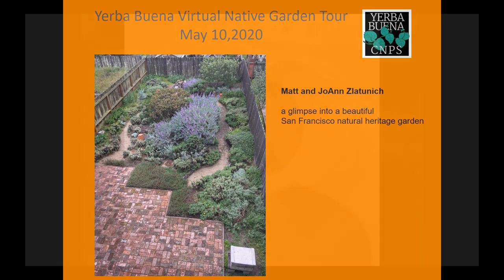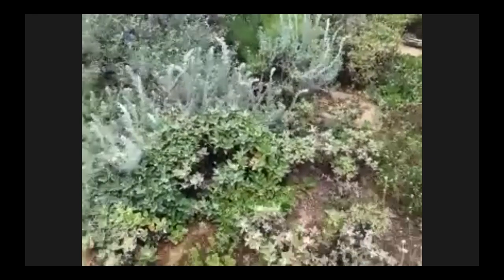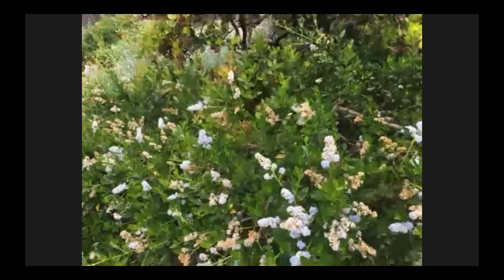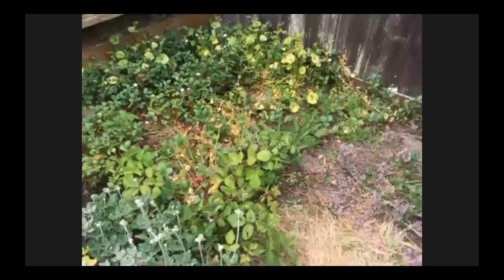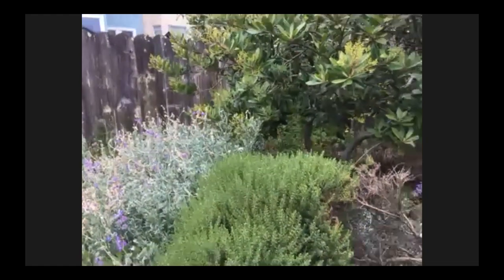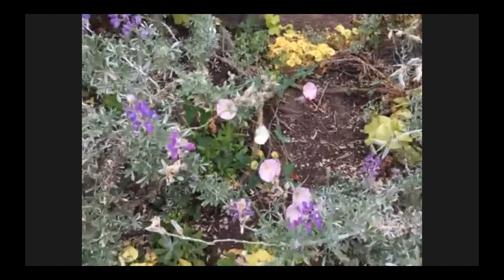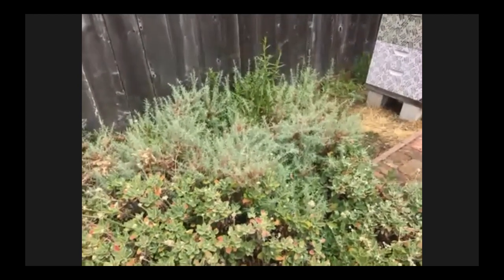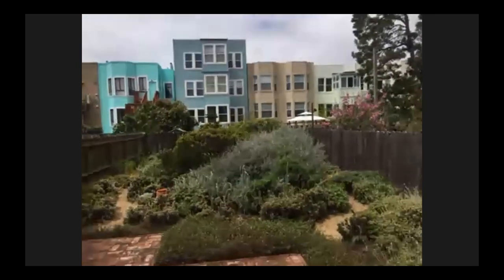2020 Garden Tour CNPS Yerba Buena, a San Francisco Natural Heritage Garden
Matt and Joann give us a tour of their nearly 20 year old native plant garden in the Richmond District in San Francisco. This garden embraces the historic natural heritage of the region with beautiful dune, prairie and scrub habitat.